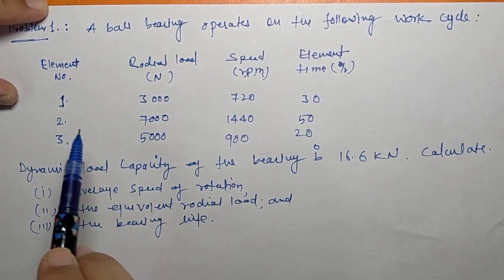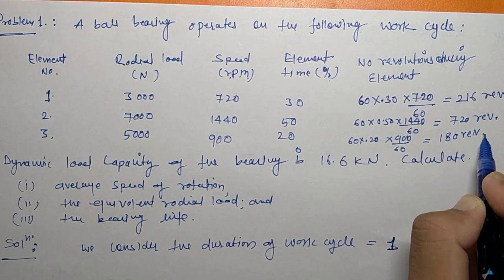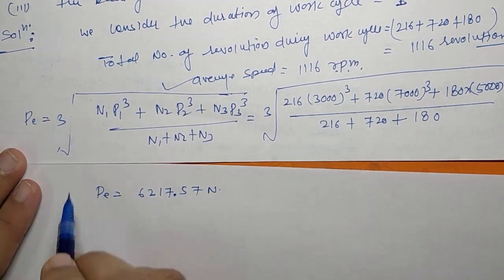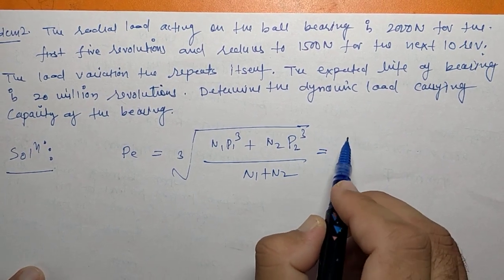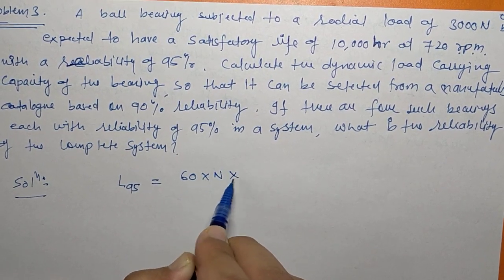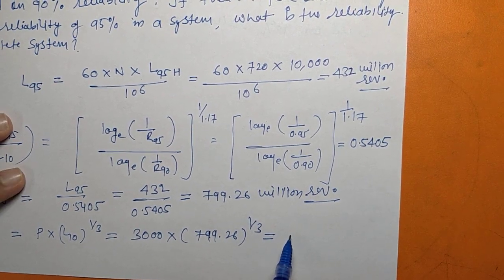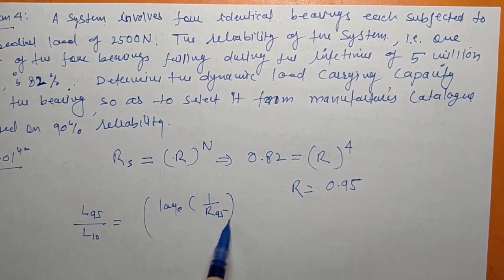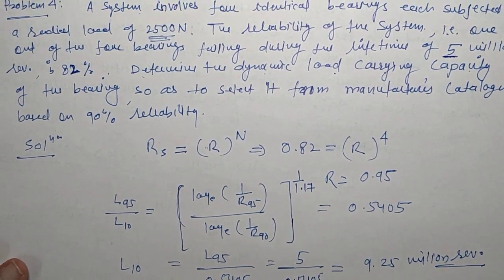Problems on ball bearing/rolling element (rolling contact) bearings - Part2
This lecture intend to solve different types numerical problems based on selection of rolling element  bearing, finding dynamic load carrying capacities, and selection of bearing for cyclic loads and for different reliabilities.